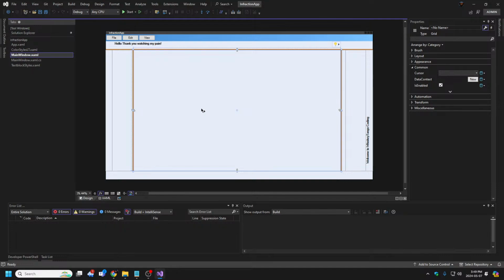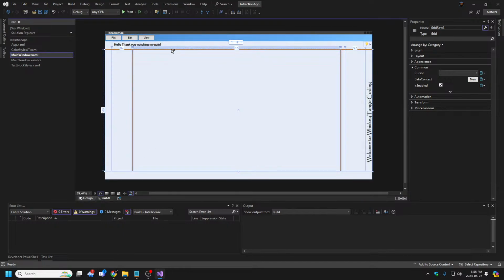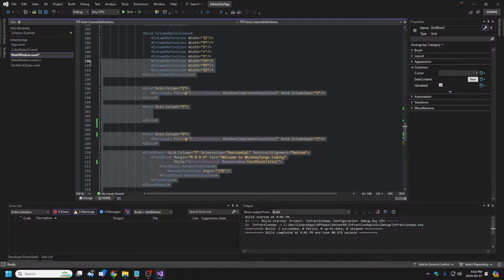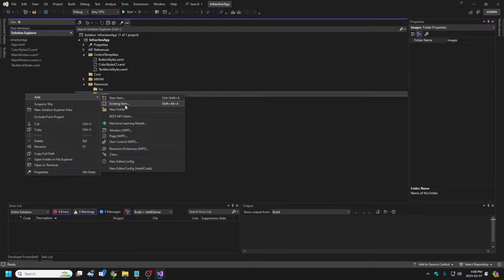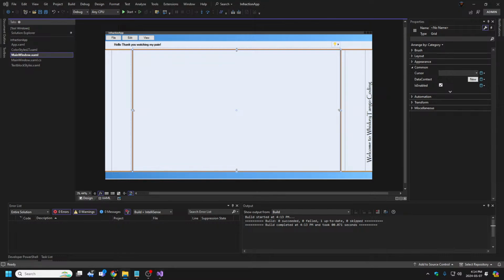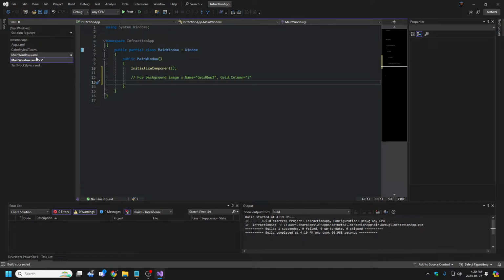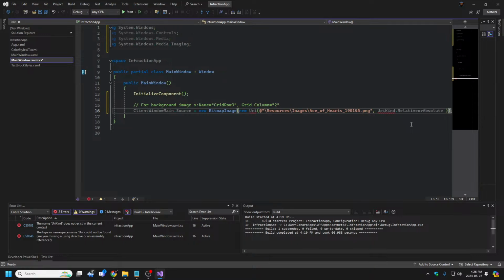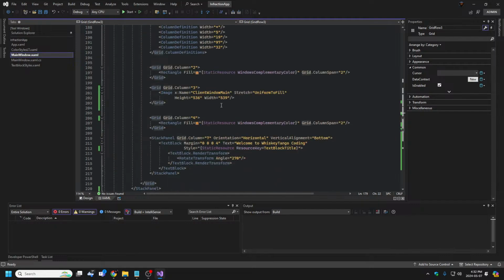"How to add a Background Image WPF Application .NET" | Visual Studio 2022 ide | PTVII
Category:  Science & Technology
Subject: WPF Application .NET 4.8.1 Framework
Language: C#  and XAML language

Title: "How to add a Background Image WPF Application .NET" | Visual Studio 2022 ide | PTVII